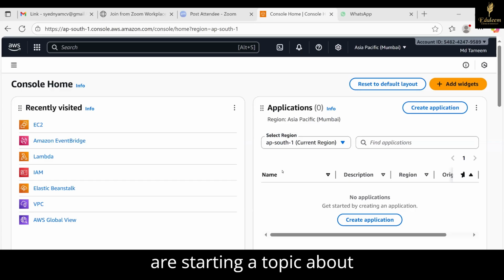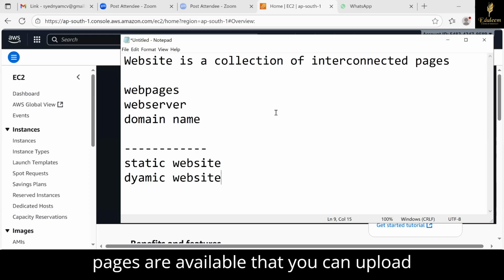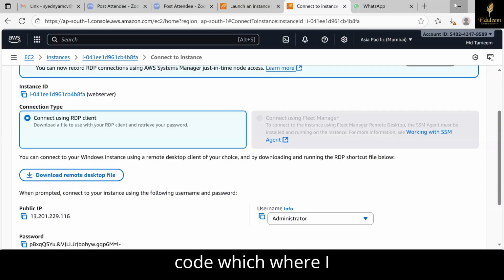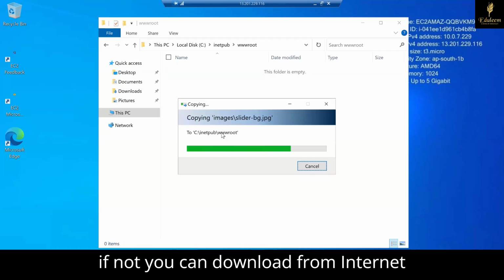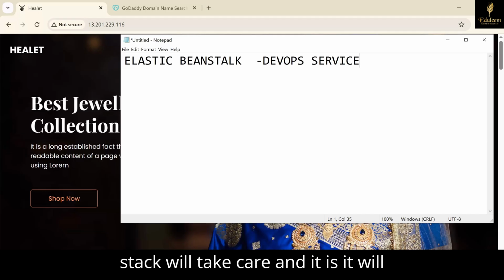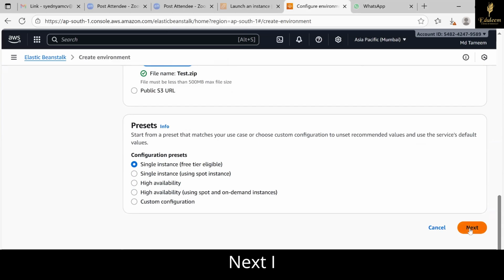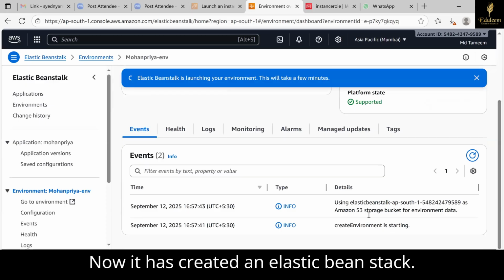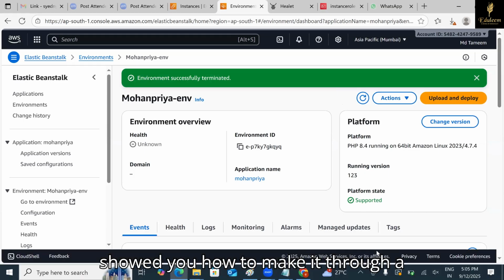DevOps Elastic Bean Stack Lab Explained in 1 Hour | Deploy and Manage Applications on AWS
In this AWS DevOps Series video you will learn from Dr. Syed Sameer about DevOps Elastic Bean Stack, a simple way to Deploy and Manage Applications on AWS.

What you will learn:
The key concepts every beginner must know
Hands-on practical lab, explained in detail to gain better understanding on AWS skills
This is the first video on AWS DevOps series.

If you want to start your career in AWS DevOps, Eduleem School of Design & IT provides the best AWS Training in Bangalore. No matter if you're a fresher, experienced, or someone new to the IT industry. Eduleem make sure that you gain all the skills required to be in the industry and make you job ready in just few months. and fill the form or just give a missed call on (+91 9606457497).